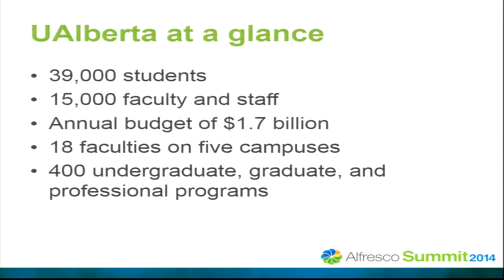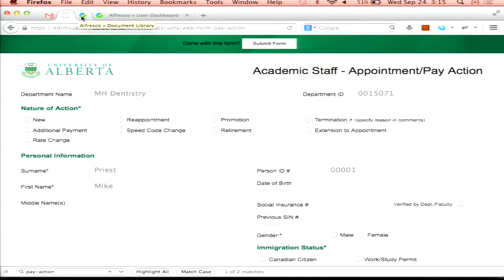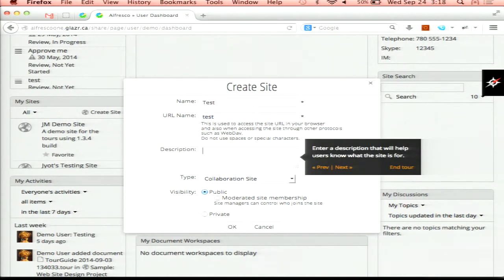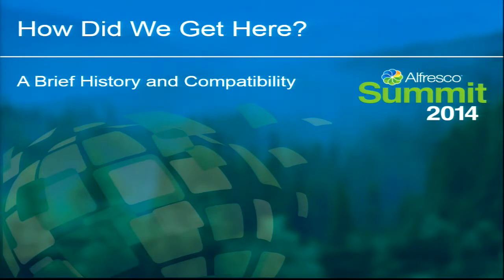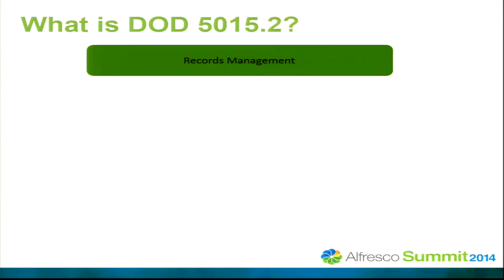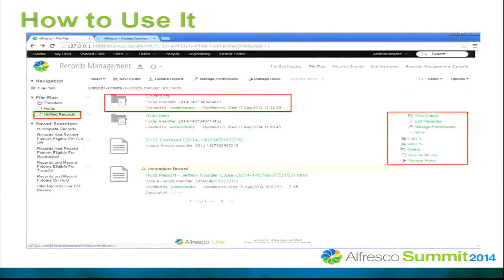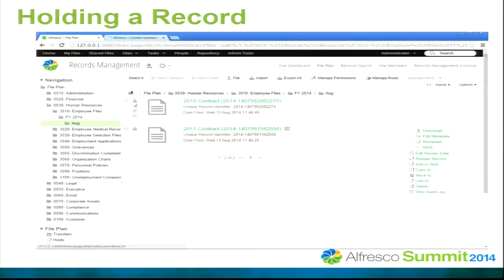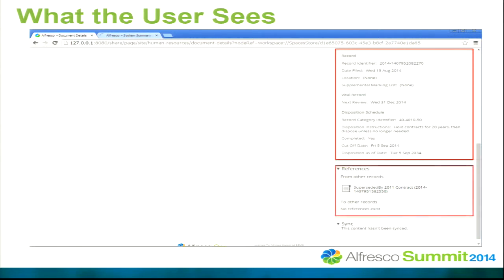Alfresco Summit 2014: The University of Alberta and The Evolution of Records Management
Suresh Joshee, Senior Product Manager at University of Alberta
Mike Priest, CTO at Glazr Software
Kevin Dorr, Sr. Solutions Engineer at Alfresco

The University of Alberta Document & Records Management project is responsible for student records across a campus of 30,000 people. This session starts with their practical advice for rolling out large scale, multi-department collaboration portals. Their deployment includes Gmail integration, a framework for saving web forms as PDFs, and enforced metadata standards.

After the case study, the Alfresco team will show how the evolution of the Alfresco Records Management tools enable compliant collaboration for organizations of all sizes.